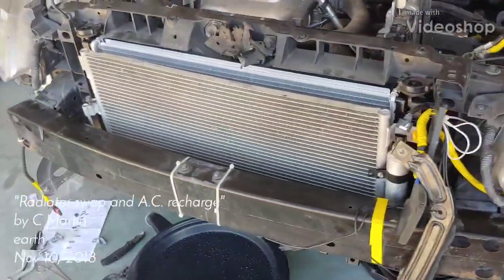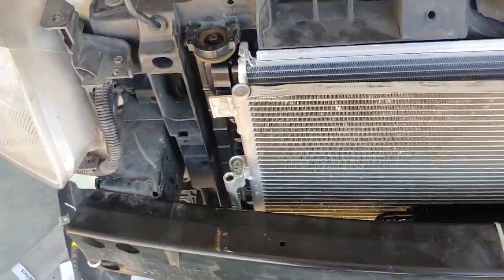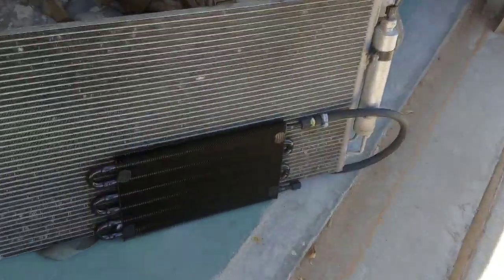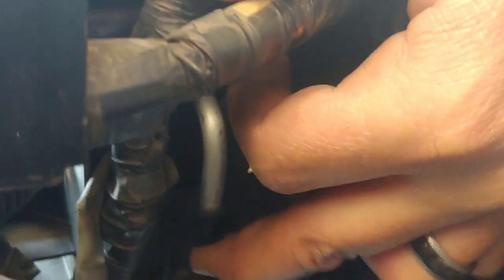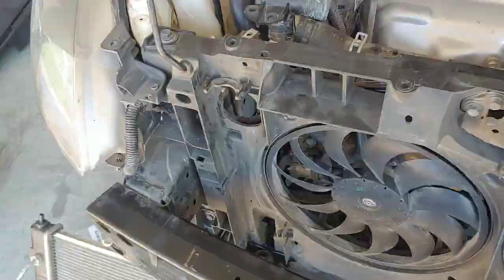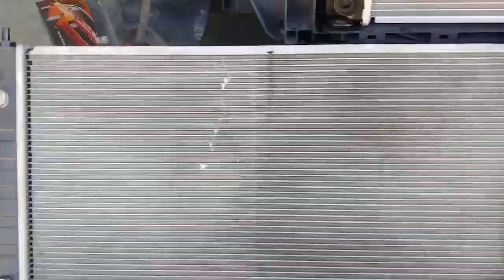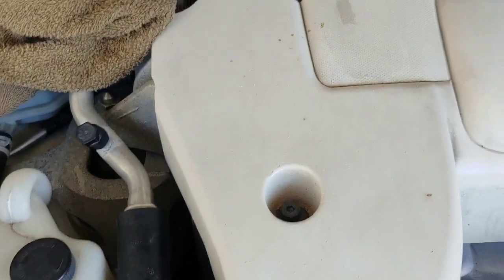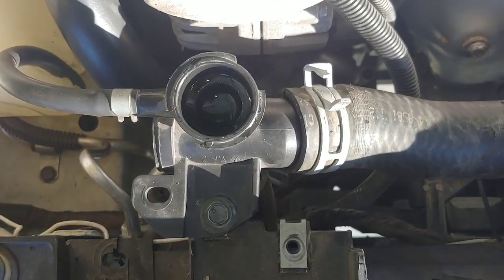Radiator remove and replaced, charged A.C. with R134a, 2012 Nissan Altima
Tools needed
10mm socket and wrench
Flat tip screwdriver
Cross tip screwdriver
Vice grips, channel lock pliers
I put 40psi in the AC system